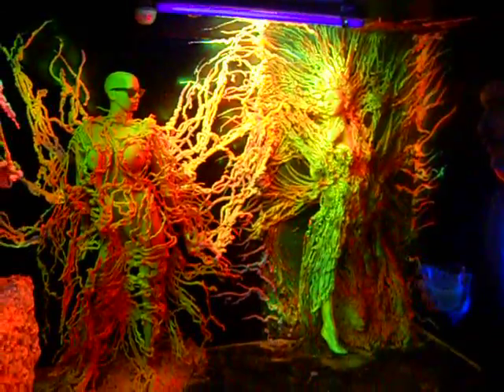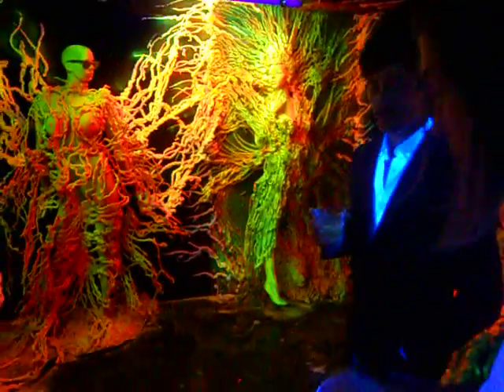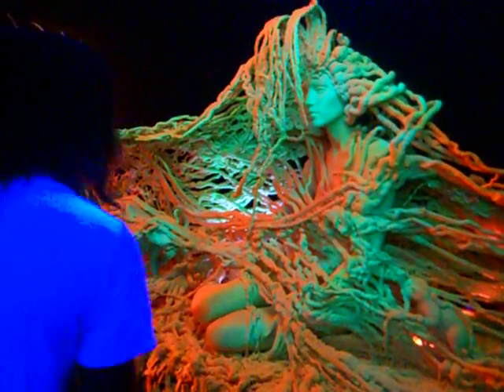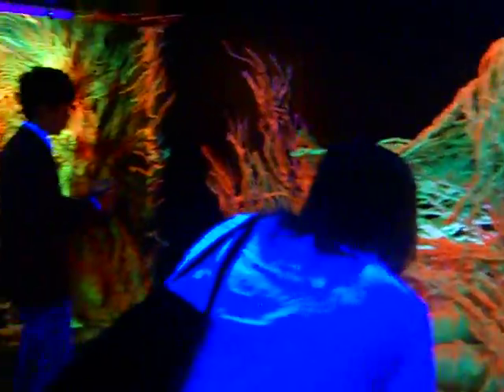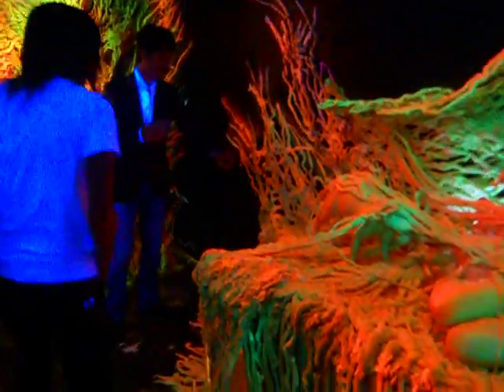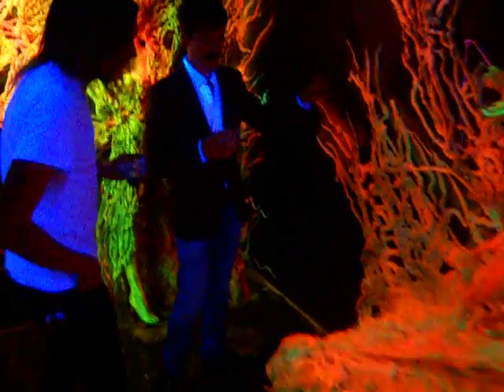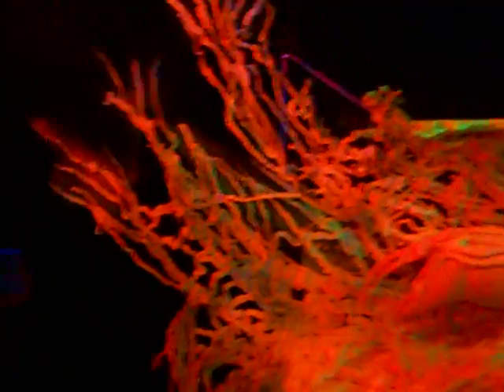Ron English Preview 2010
Beau Stanton gives James Kellogg from Bold Hype Gallery and artist Ewelina Ferruso a tour of Ron English's black light reference display at his 2010 Preview Party hosted by Opera Gallery NYC.